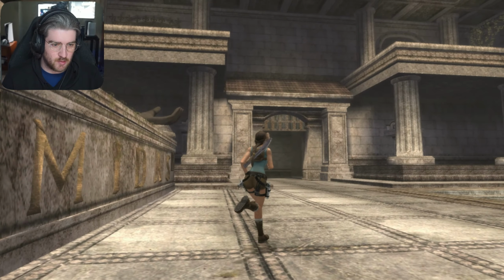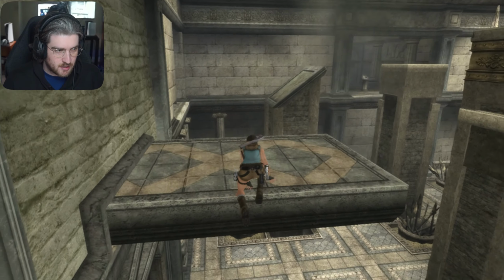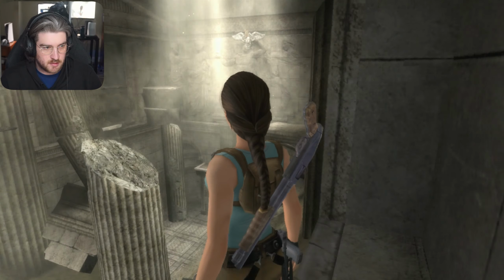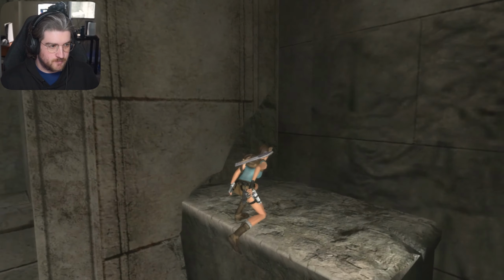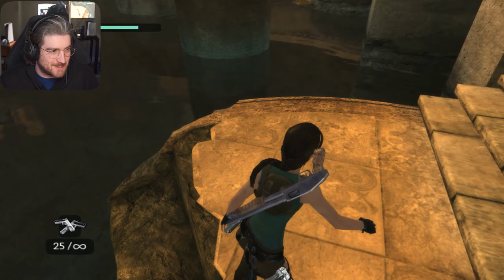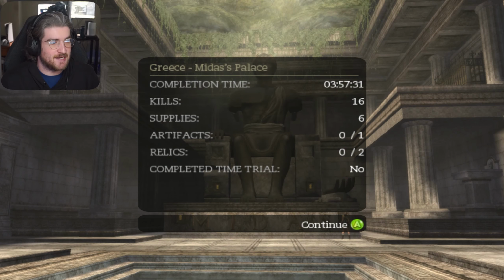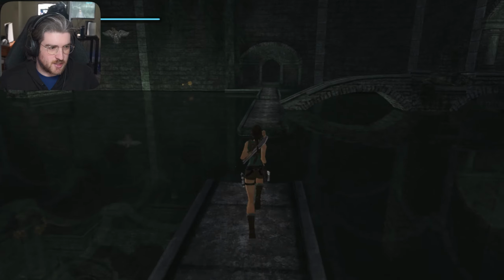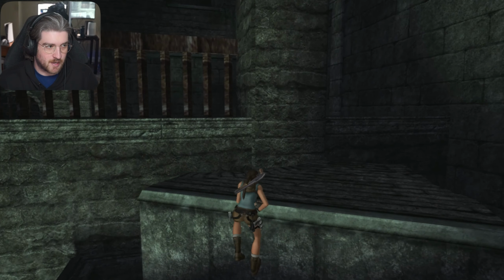Tomb Raider Anniversary - Part 5 - THE GREEK RAGE (First Playthrough)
Little bit of rage in Greece, Not ideal but we move. Thanks for your patience while I was away

00:00 - Intro
00:25 - Midas's Palace (Greece)
25:00 - Tomb Of Tihocan (Greece)